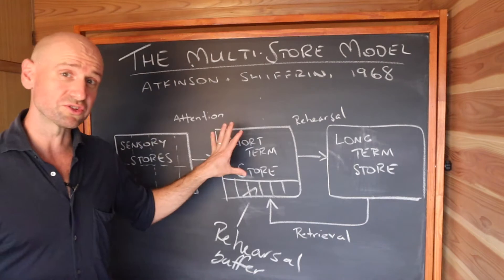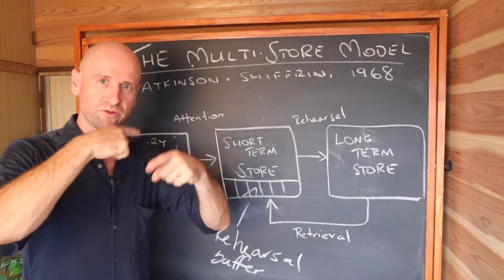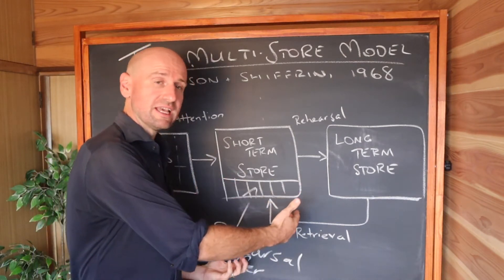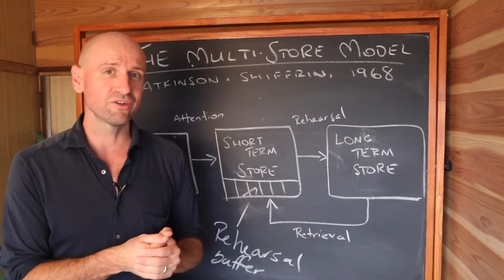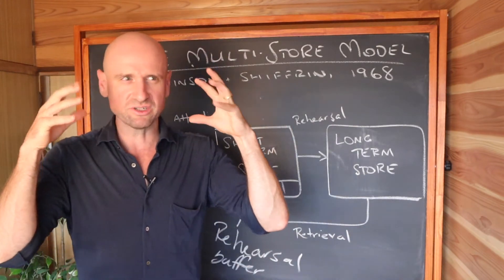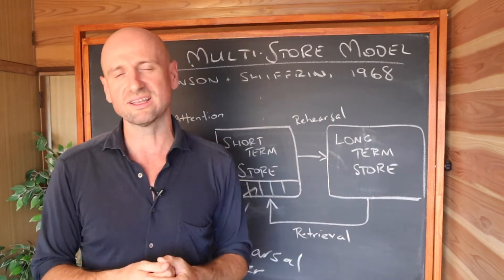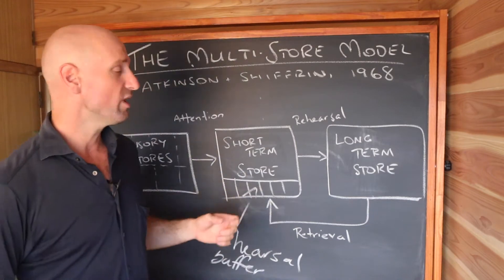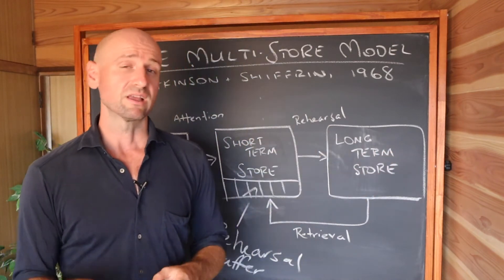FOUR things you didn't know about the multi-store model of memory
Some extra details about the multi-store model that aren't in the textbooks. Impress your examiners with your knowledge of the model.